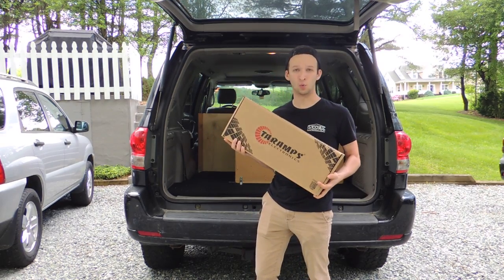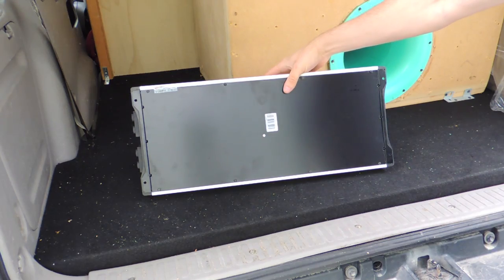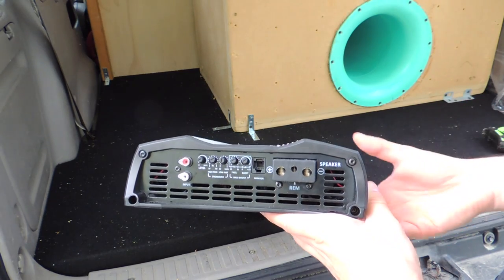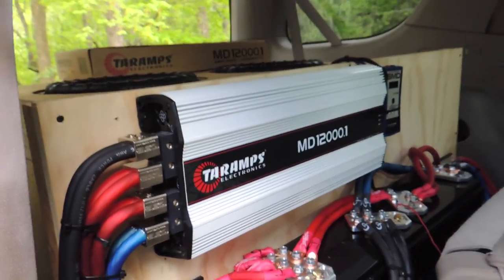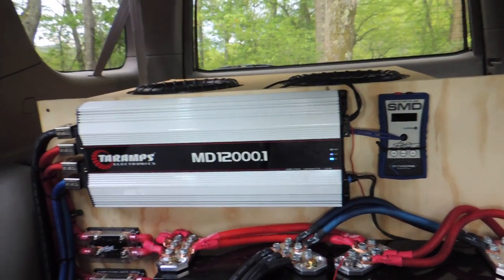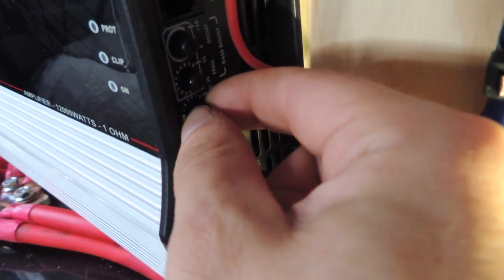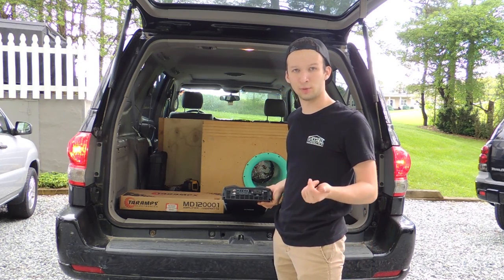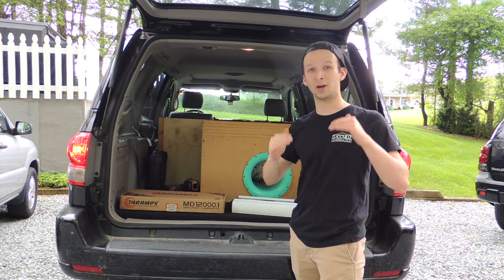TARAMPS? Watch This Before Buying!! | Taramps MD 12000 Review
Links to the MD 12,000 1 ohm